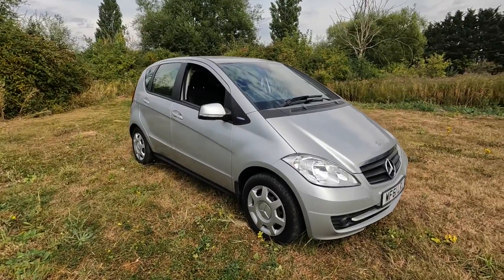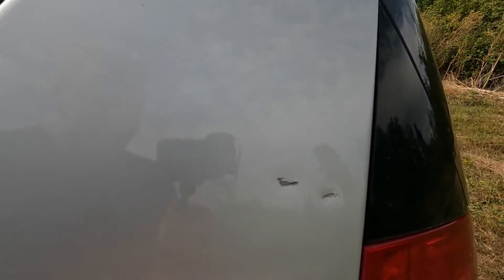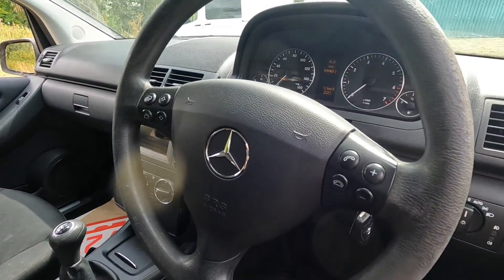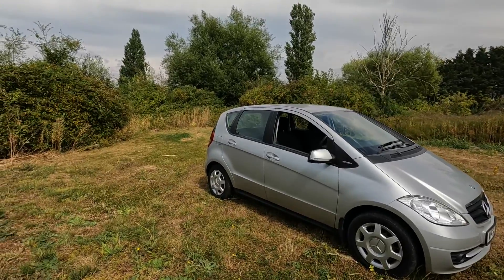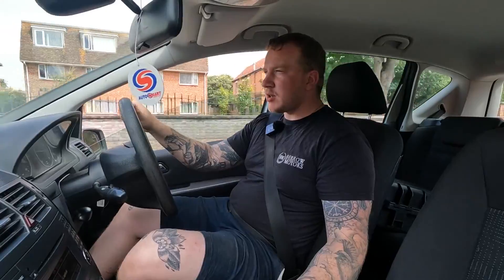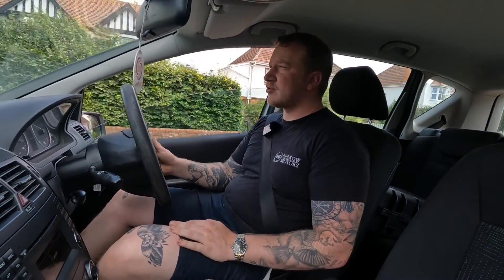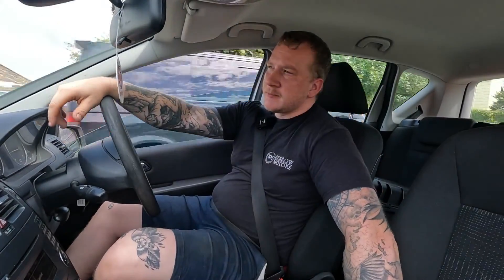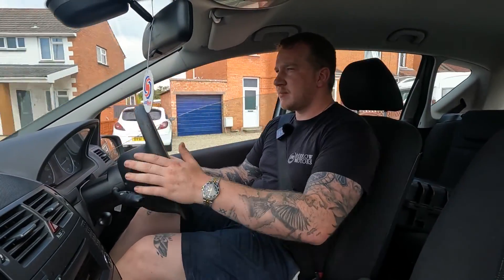Cheap noisy A Class - MISTAKE or BARGAIN?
This beautiful piece of german engineering came in to us in PX with a bleak looking future, until the Berrow Motors team turned it around!

Mercedes - A Class - A160 - Merc - Cheap car - Bagain